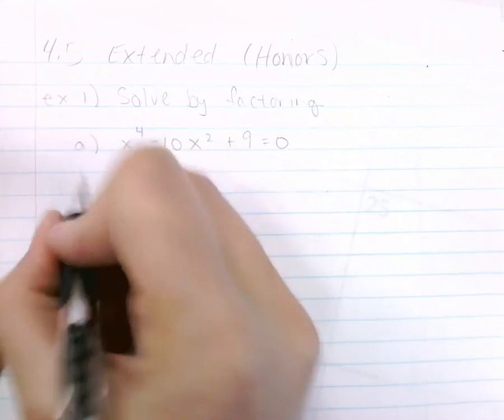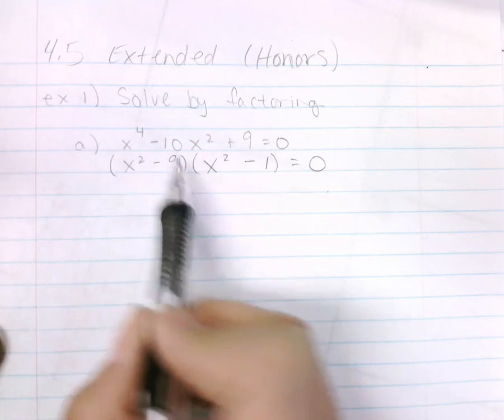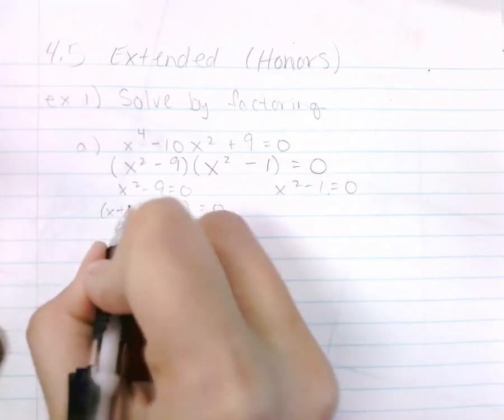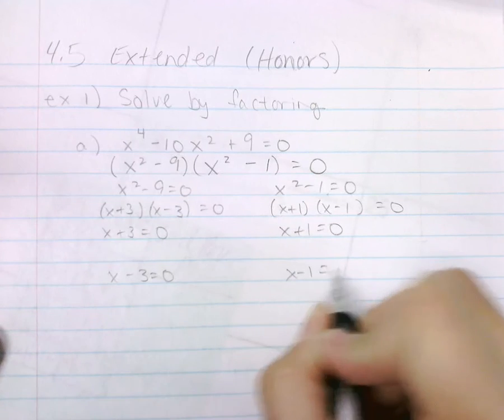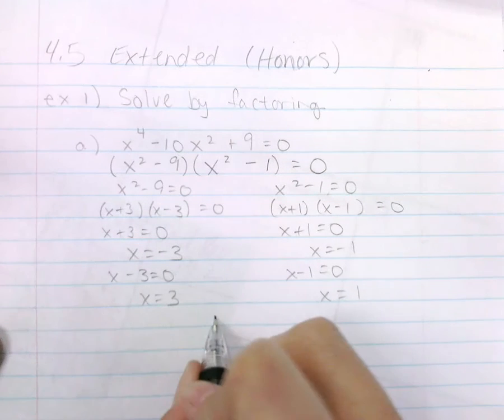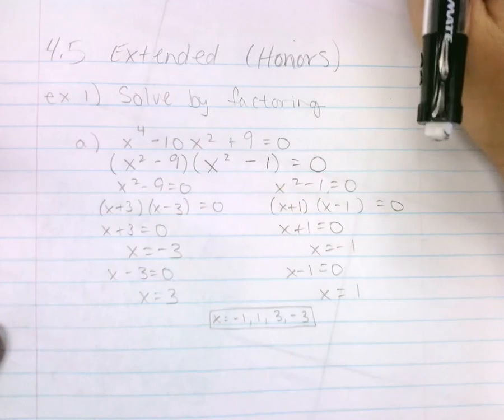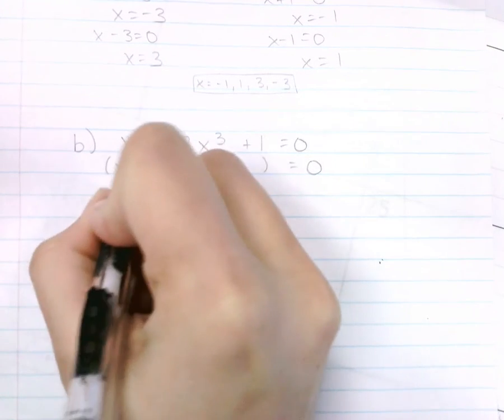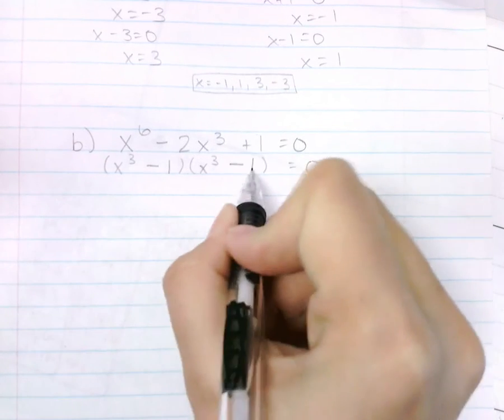4 5 Honors